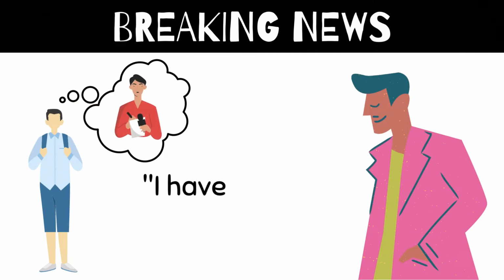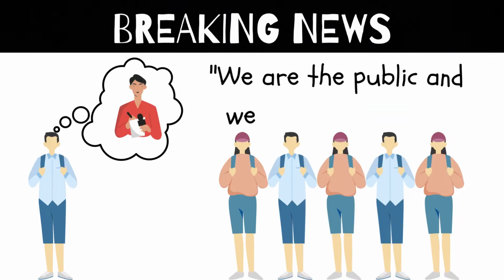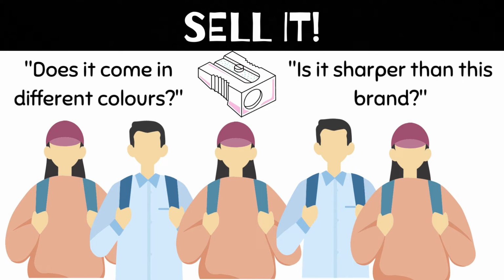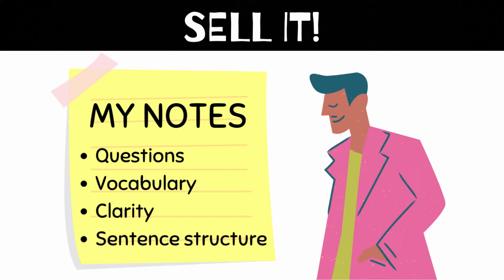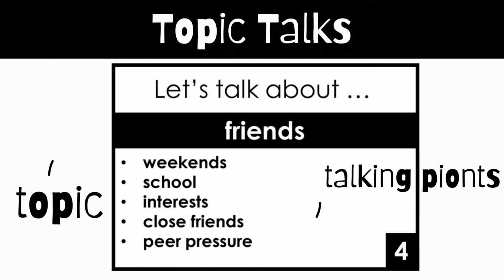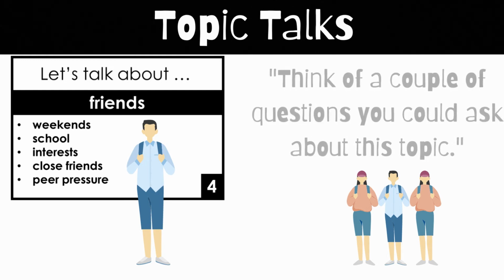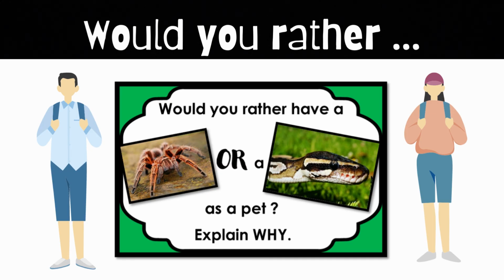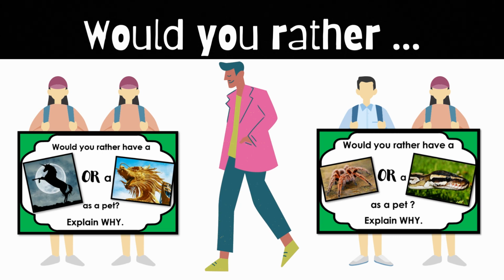ESL Teacher Tips - ESL Speaking Activities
These are four of my favourite ESL speaking tasks / ESL speaking activities. I use them regularly in all of my ESL classes, and I just adjust the types of questions / task demands to match  the level of my students.
Have fun and HAPPY TEACHING!

Here is a link to my TPT store, where the WOULD YOU RATHER cards are available.
Speaking Cards - Would you rather ...